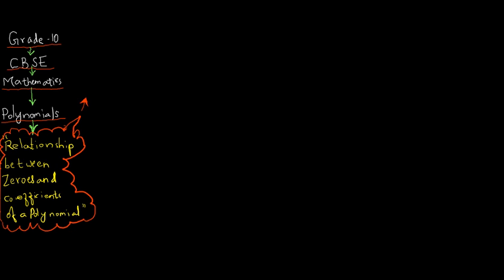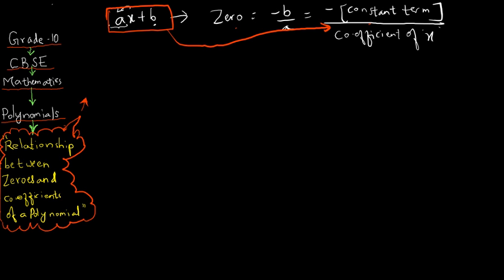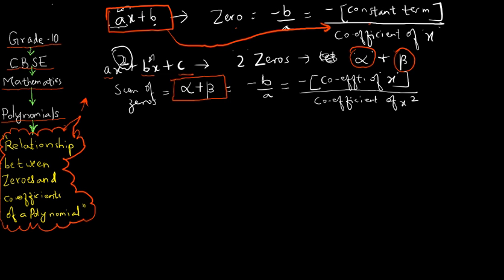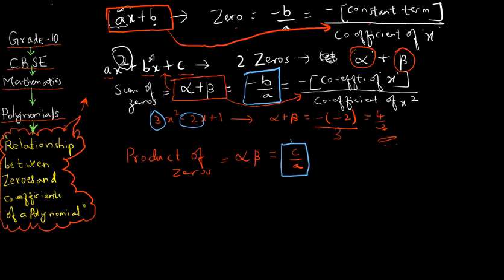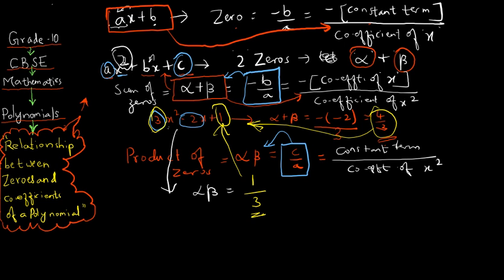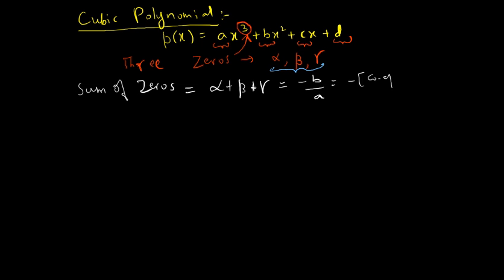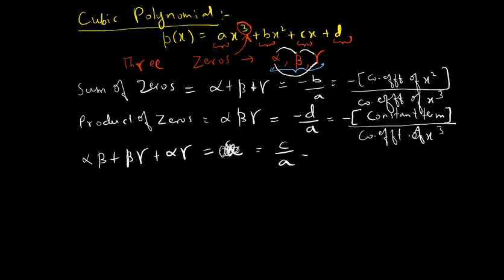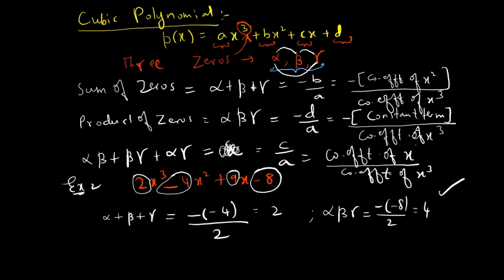Zeros Vs Co efficients